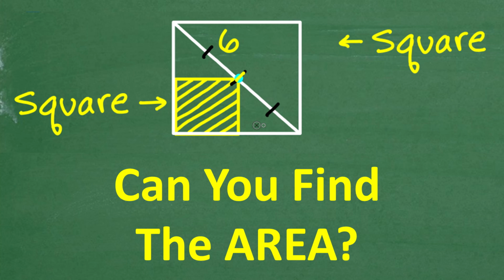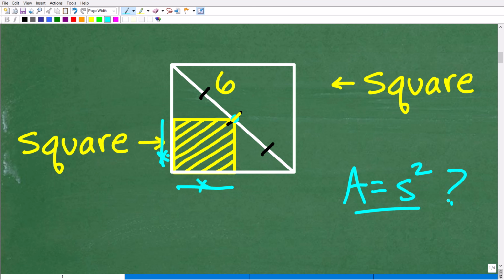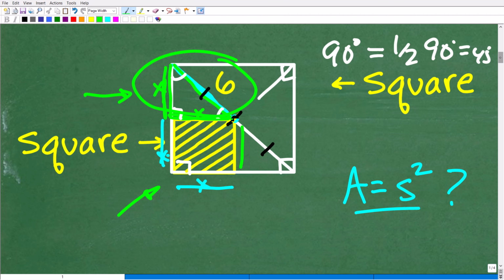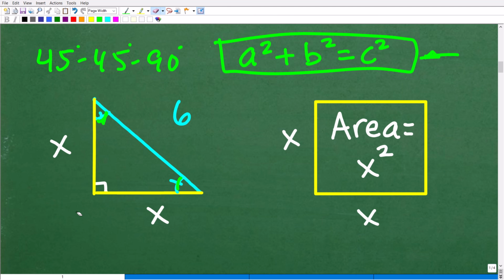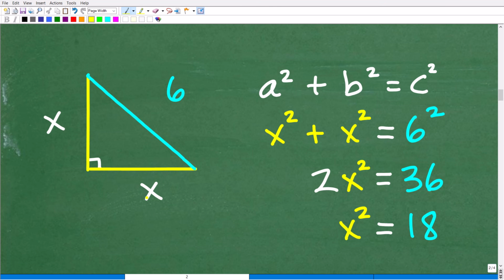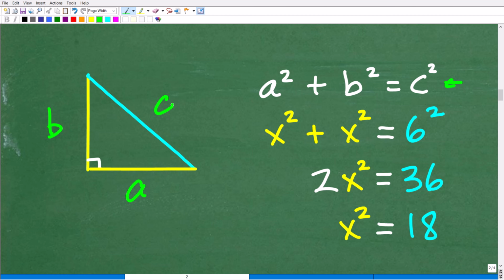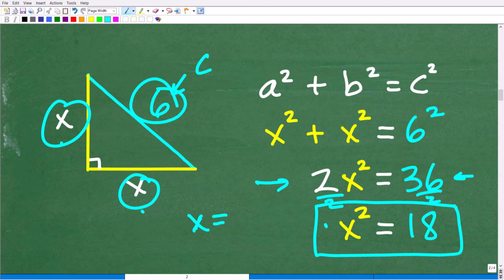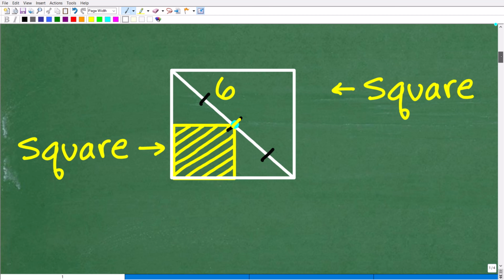Most People Miss the Key Clue in This Geometry Problem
Can you find the area of the shaded square inside the larger square?
This geometry puzzle looks difficult at first, but there is a key observation that makes the solution much easier than most people expect.
In this lesson, we'll work through the problem step by step and discover the hidden relationship that unlocks the answer.
Perfect for students studying geometry, SAT math, ACT math, math contests, and anyone who enjoys challenging math puzzles.
Topics Covered
• Visual reasoning
• Math puzzle strategies
• SAT and ACT geometry concepts

• HOMESCHOOL MATH
• COLLEGE MATH